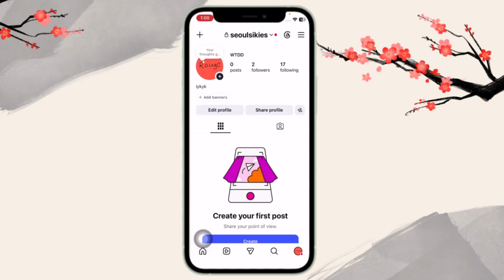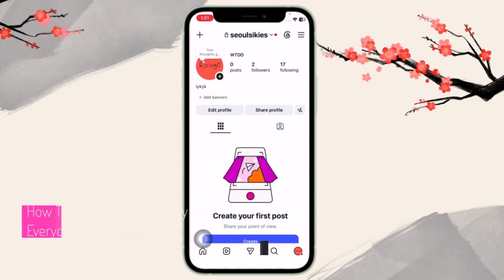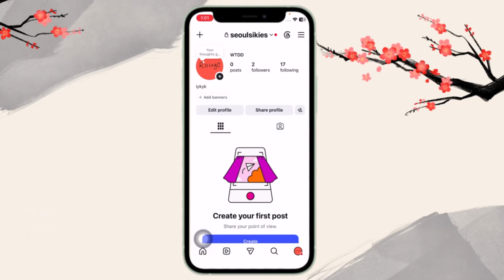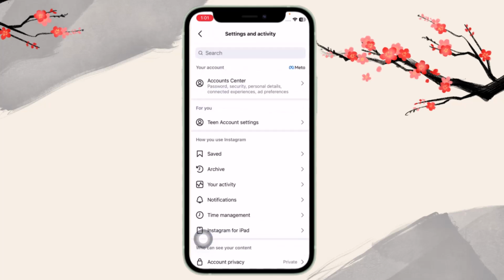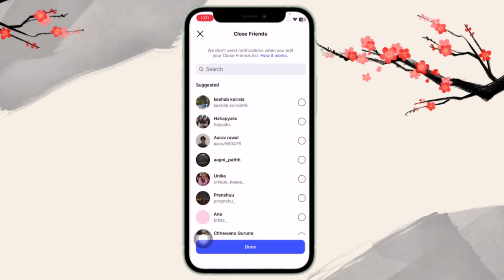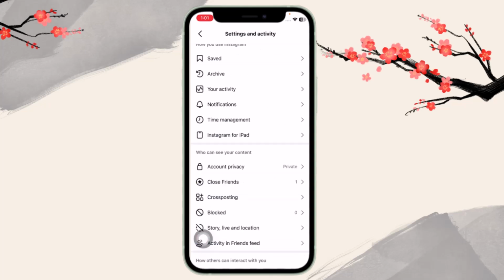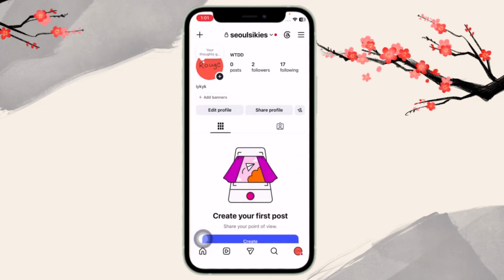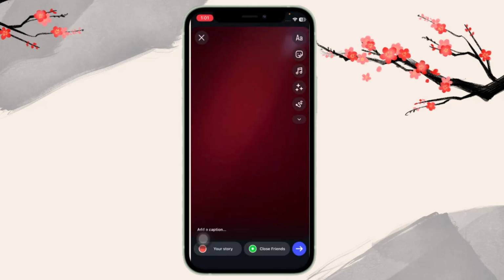How to Hide Your Instagram Story From Everyone | Hide Instagram Story From Everyone at Once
How To Hide Instagram Story From Everyone At Once 2026 with this easy Instagram privacy guide. If you're searching for how to hide Instagram Story from everyone, how to hide Story from all followers, how to hide Instagram Story from everyone at once, Instagram Story privacy settings, how to stop people from seeing your Story, or how to hide your Instagram Story, this video explains the available options.

In this video, you'll learn how to hide Instagram Story from everyone, how to hide Story from all followers, how to hide Instagram Story from specific people, how to change Instagram Story privacy, how to manage Story settings, how to control who sees your Instagram Story, how to use Instagram privacy settings, how to prevent followers from viewing Stories, how to hide Instagram Stories, and how to manage Instagram Story visibility.

Instagram provides a Hide story and live from setting that lets you select accounts you don't want to see your Stories and live videos. Instagram's official help information explains that hiding your Story from someone is different from blocking them, meaning they can still access other parts of your profile depending on your privacy settings.

To manage this setting, open Instagram, go to your profile, tap the menu button, open Settings and activity, and look for Story, live and location or the relevant Story privacy settings available on your version of Instagram. From there, you can manage who can see your Stories.

If you're searching for how to hide Instagram Story from everyone at once, how to hide Instagram Story from all followers, how to hide Story from all Instagram followers, Instagram Story hide everyone, Instagram Story privacy settings 2026, Instagram Story hidden from everyone, and how to stop followers from seeing Instagram Story, this tutorial explains the easiest privacy options.

There is an important distinction between hiding your Story from everyone and using Close Friends. Close Friends lets you share a Story with only the people you choose. If your goal is to post something while limiting the audience, creating a Close Friends list can be a practical alternative to individually hiding your Story from many accounts.

You can also make your Instagram account private if you want greater control over who can follow you and view your content. However, simply making your account private does not automatically hide your Stories from existing approved followers.

If you're searching for how to hide Instagram Story from followers, how to hide Instagram Story from all friends, how to hide Instagram Story from people, how to hide Instagram Story without blocking, how to hide Instagram Story from someone, how to hide Story from specific followers, Instagram Story privacy 2026, and Instagram Story audience settings, this video covers the relevant settings.

If you only want to hide your Story from one person or a selected group, use the Story privacy controls and add the accounts you want to exclude. Instagram allows you to change this list later, so you can update your Story audience whenever necessary.

Keep in mind that Instagram's menus can change depending on your app version, device, account type, and region. If you don't see the exact setting shown in the video, update Instagram and check the latest Story and privacy settings.

This guide is useful for anyone searching for Instagram Story privacy, how to hide Stories, how to hide Instagram Stories from everyone, how to hide Stories from followers, Instagram Story settings 2026, Instagram privacy tricks, Instagram Story controls, Instagram Close Friends, Instagram Story audience settings, and Instagram privacy tutorial.